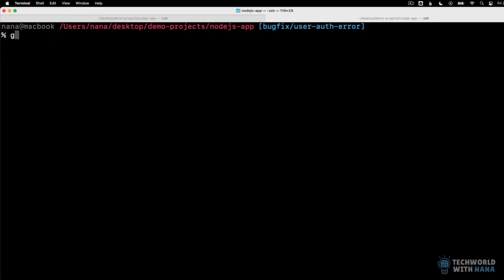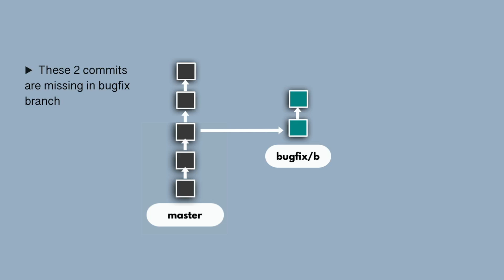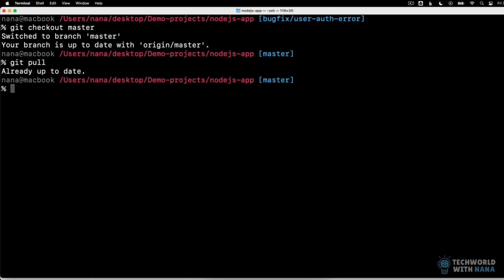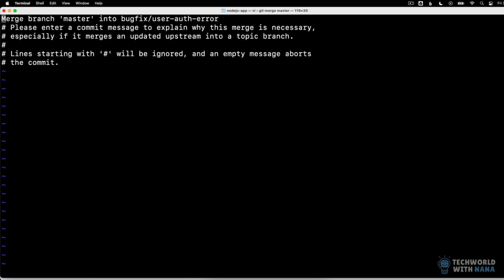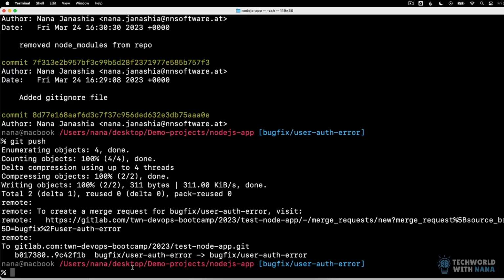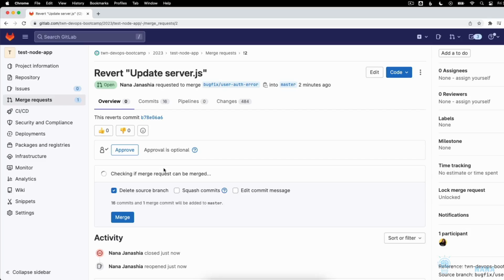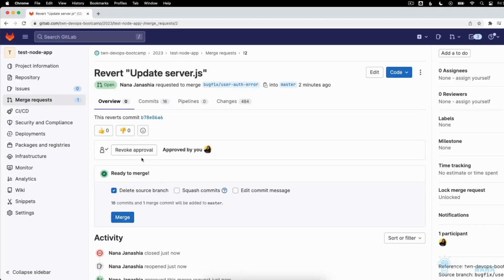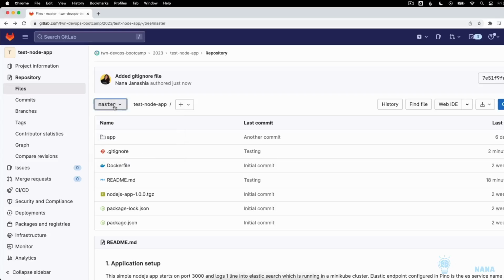3.13 Merging branches |TechWorld with Nana